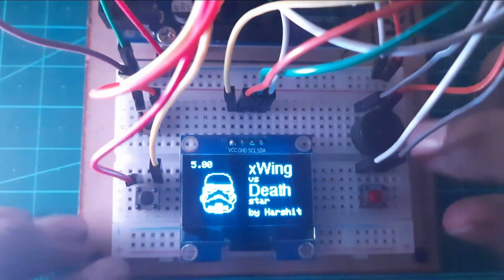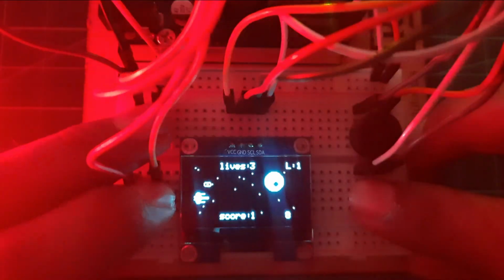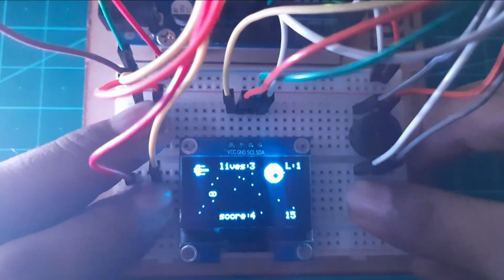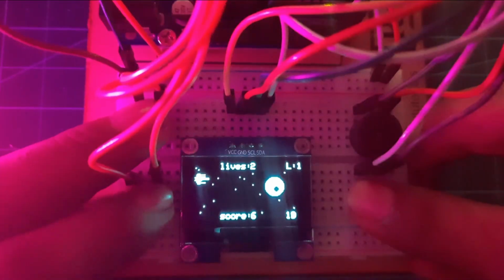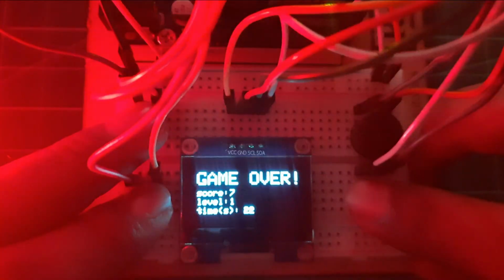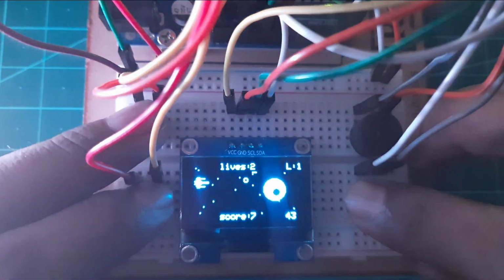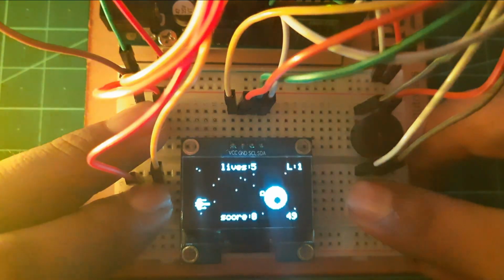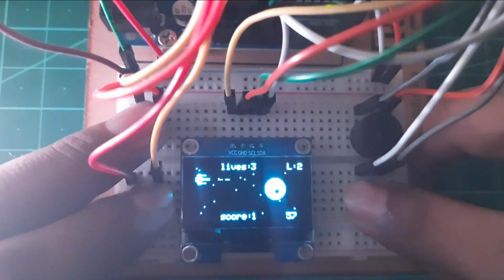Arduino Star Wars Game (Space Invaders) - How To Make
Hello, in this tutorial we will make this little game console on breadboard,
We will use 128x64 I2C oled display, arduino uno, three push buttons and buzzer. Our first game will be star wars game.

 🎥 𝐈 𝑨𝑷𝑷𝑹𝑬𝑪𝑰𝑨𝑻𝑬 𝒀𝑶𝑼𝑹 𝑽𝑰𝑺𝑰𝑻 𝑻𝑶 𝑴𝒀 𝑪𝑯𝑨𝑵𝑵𝑬𝑳...

❤️❤️ We would be very glad if you give a new idea to improve our Channel…